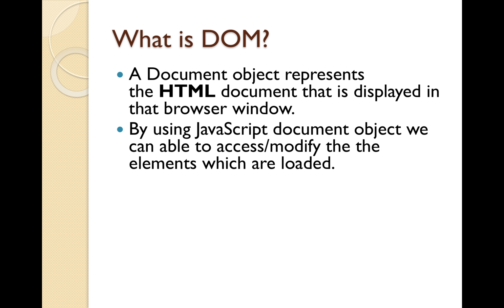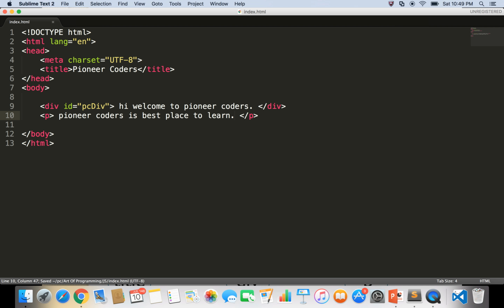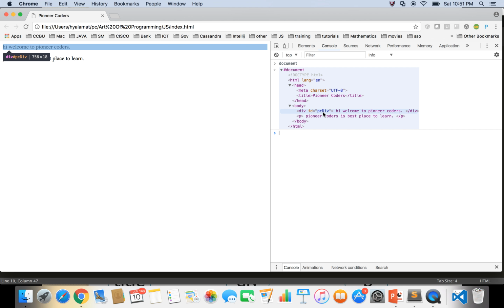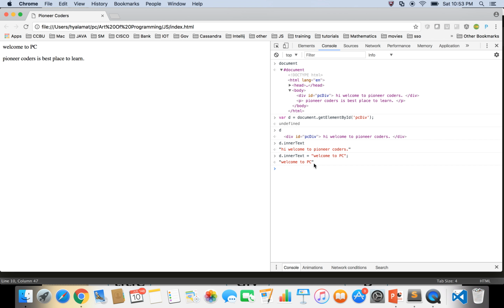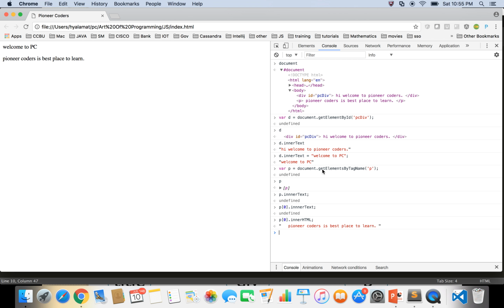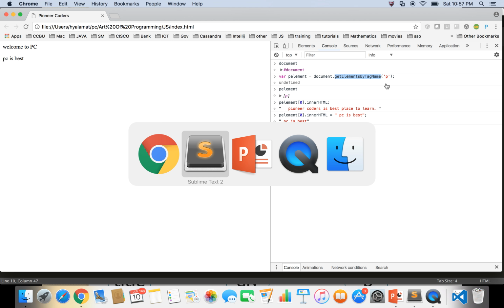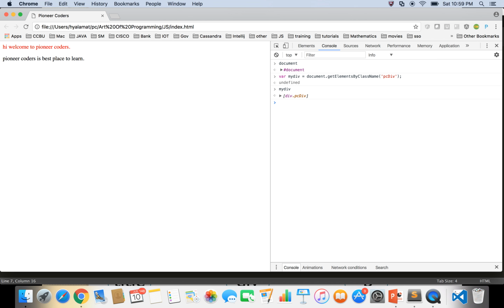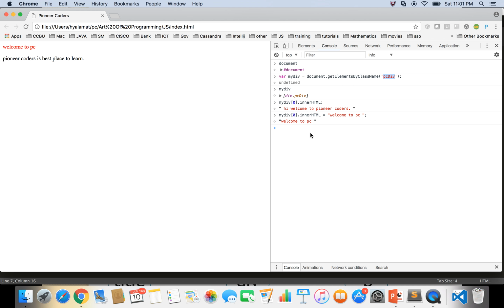JS DOM ElementAccess